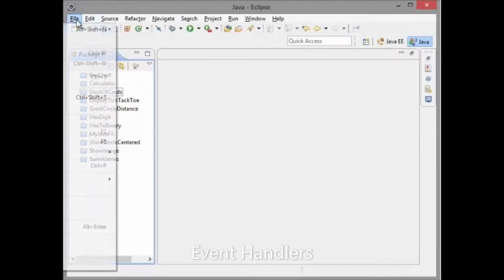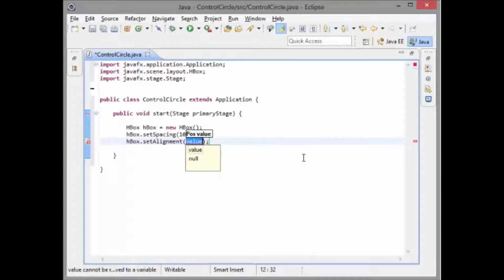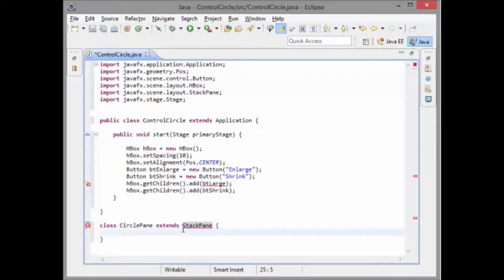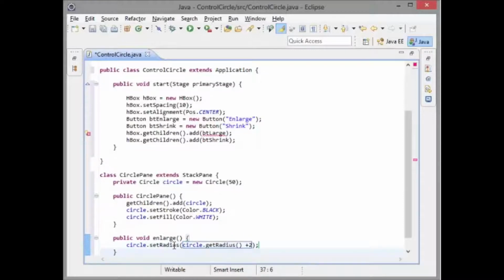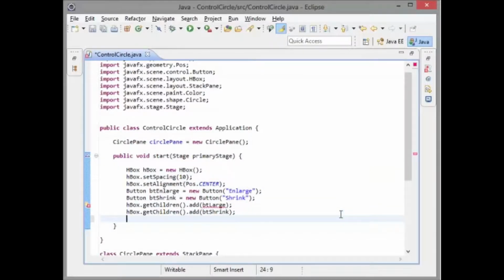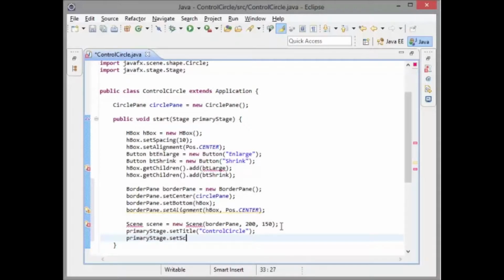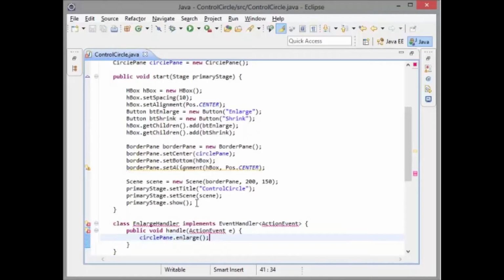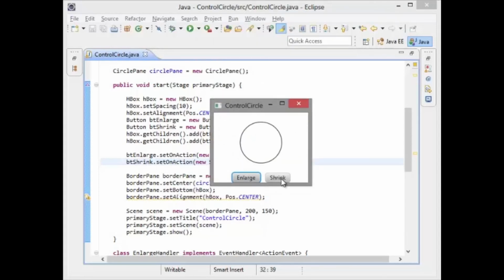Chapter 15 - JavaFX Event Handlers